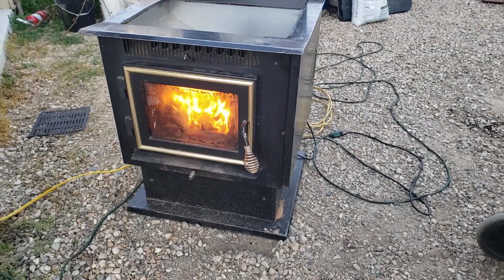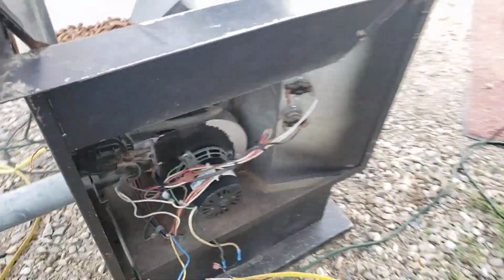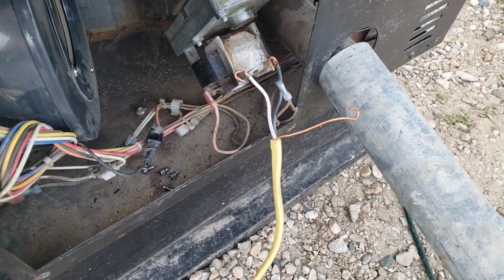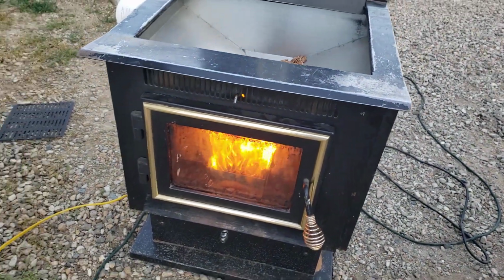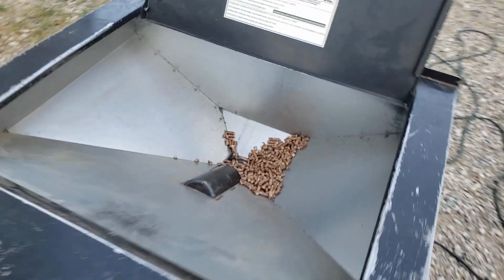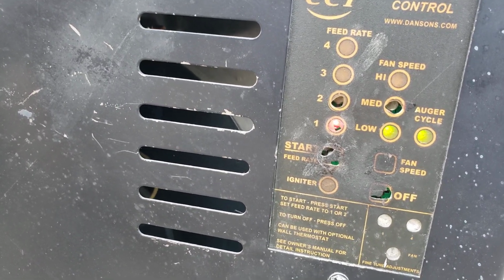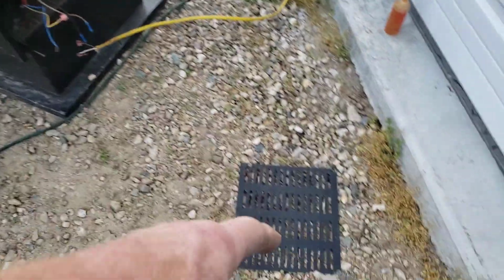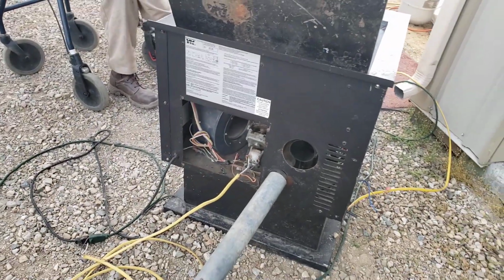$25 Glow Boy Pellet Stove Works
$25 Glow Boy Pellet Stove really could use a new exhaust draft motor and some controls trouble shooting. But we manually ran it and it really put out the heat. didn't see any smoke.